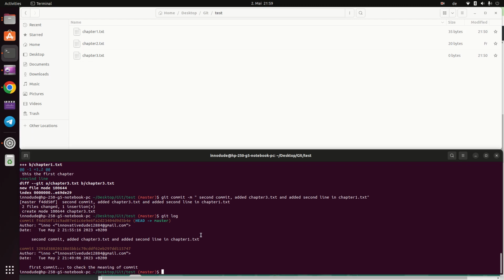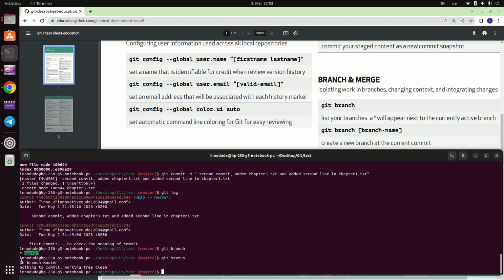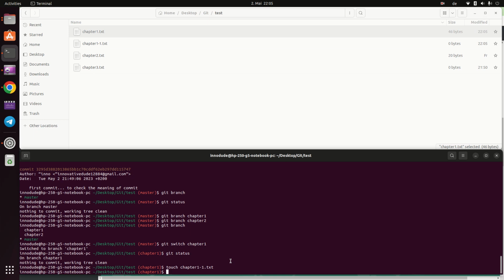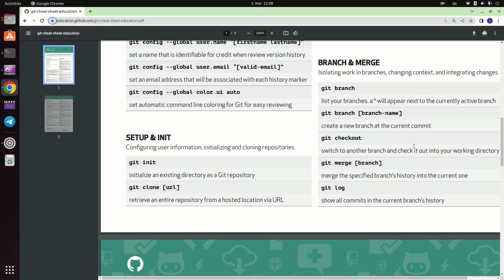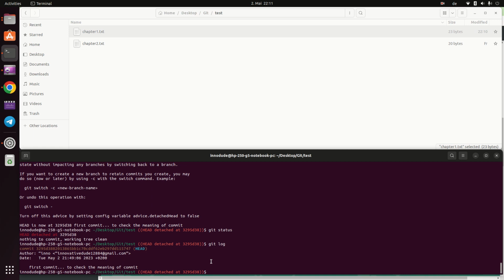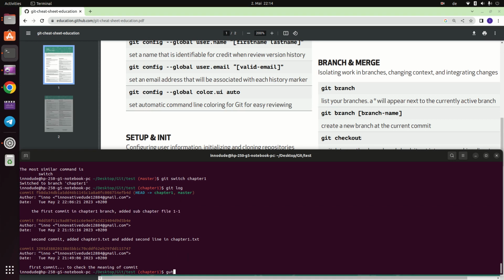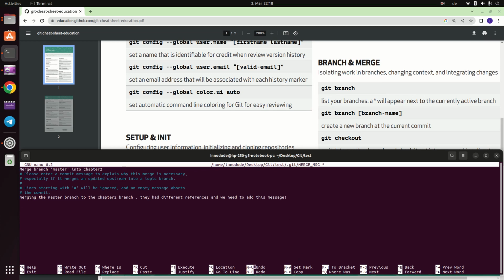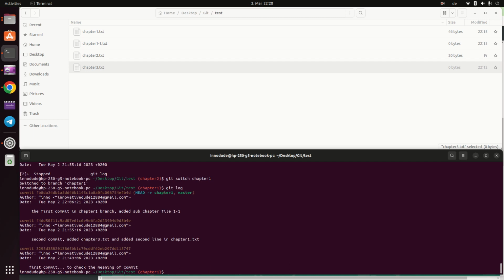how to use git and github? Git Cheat sheet - Git commands in Ubuntu - Part 3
third part of git and github learning using git cheat sheet.
in this video I am talking about:
-branching
-switch between branches
-check out older versions
-merge different branches

I am a curious person who like to learn new stuff and explain what he learned to others. I liked to be challenged with my mistakes and I think I can learn and teach even more